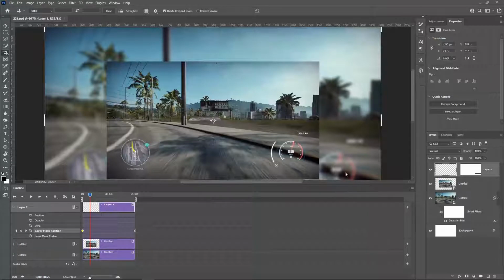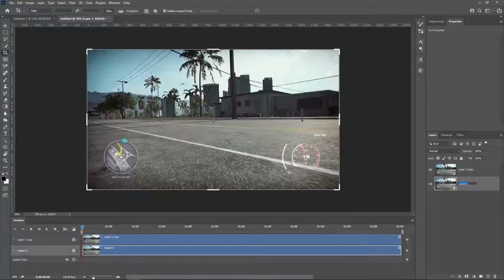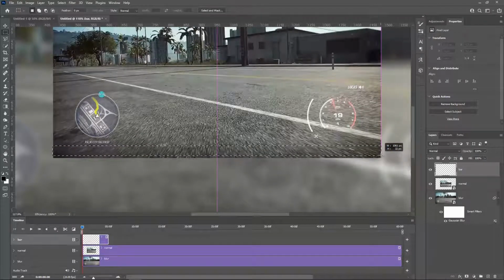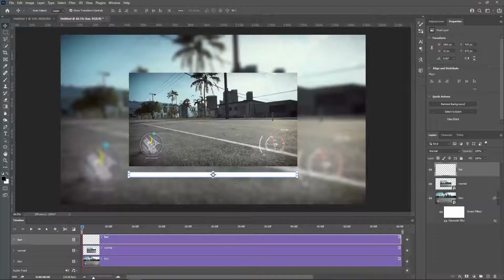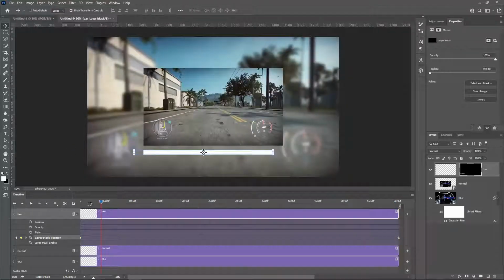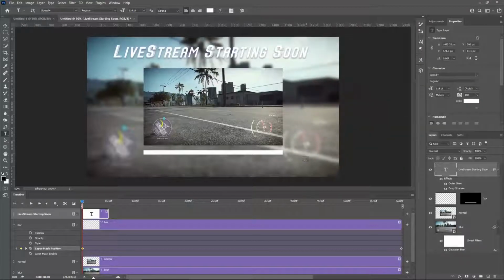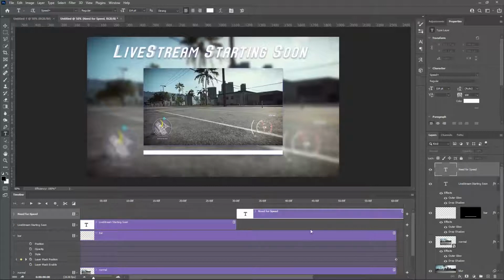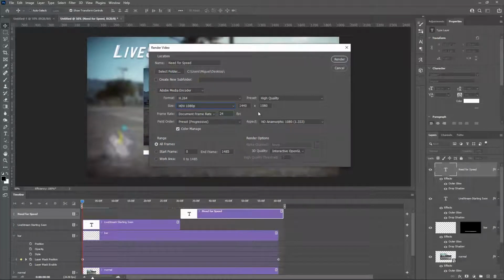Animated Livestream Countdown in Photoshop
Hi,
Today I would like to show you how to create a Animated countdown for your livestreams, not only the countdown will be animated but also the background.